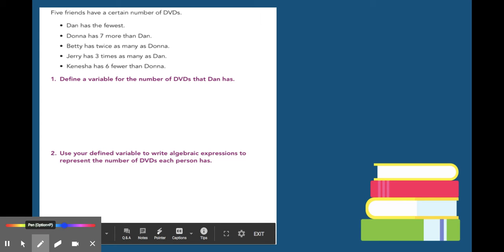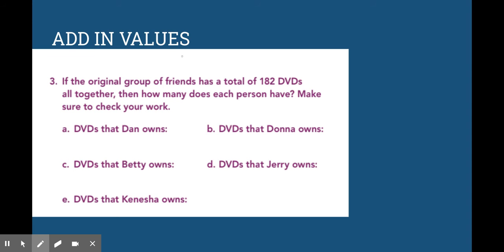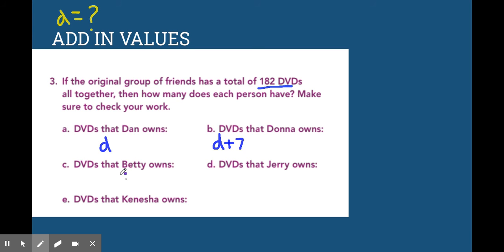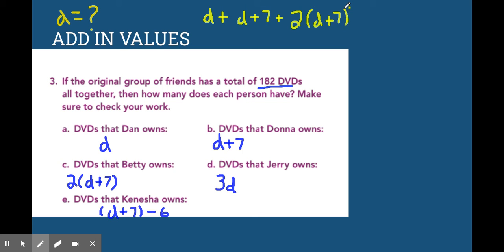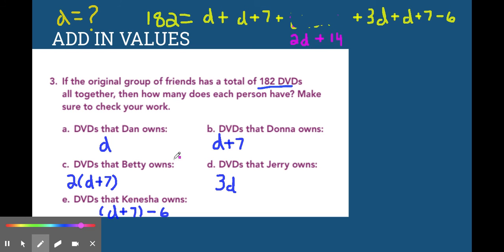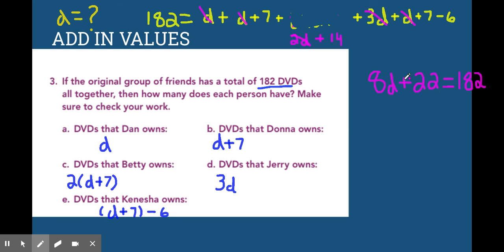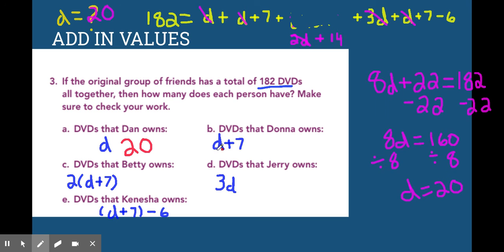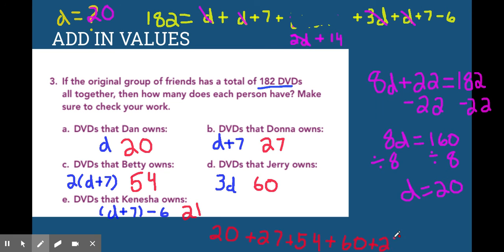Writing Expressions Part 2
Part 2 of the writing expressions section where we look into identifying values for our variable.